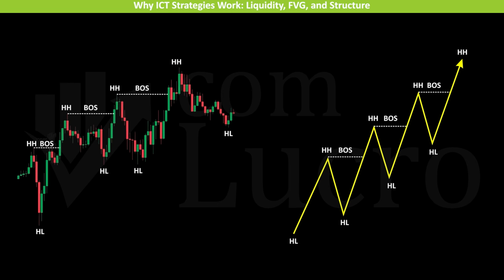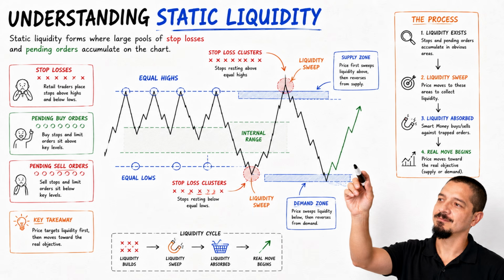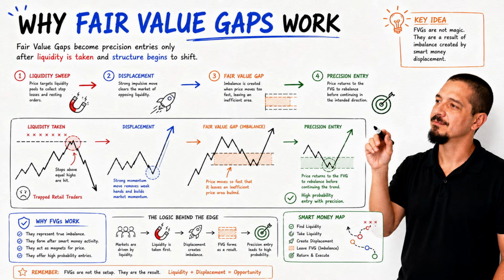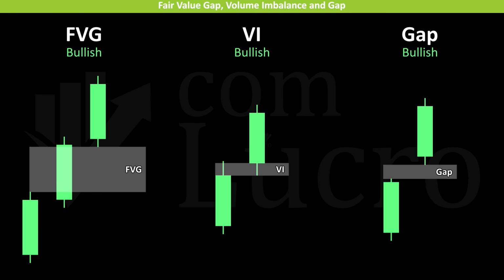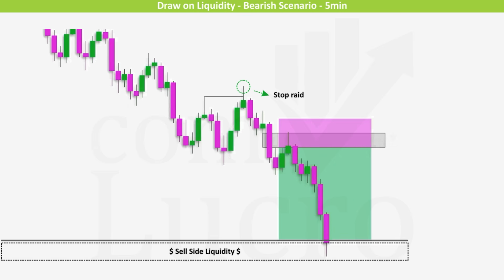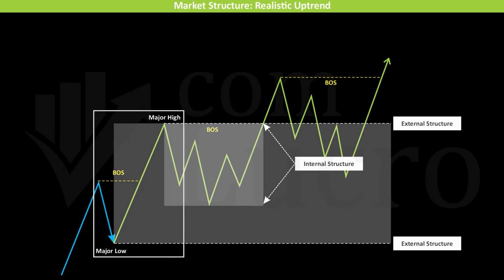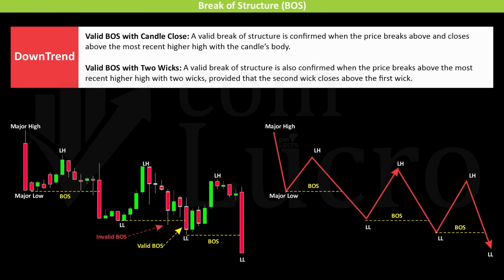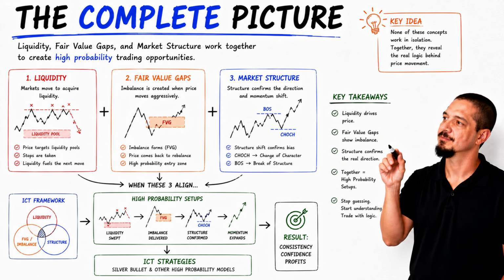Why ICT Strategies Really Work Behind the Charts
Most traders learn ICT concepts separately, but the real edge appears when liquidity, Fair Value Gaps, and market structure start working together as one complete framework.

In this video, we break down why strategies like the ICT Silver Bullet, Turtle Soup, Cameron’s Model, and Fair Value Gap execution all follow the same institutional logic behind price delivery. You will learn how liquidity attracts price, how FVGs reveal imbalance, and how market structure confirms real momentum shifts instead of fake moves.

We also explore how smart money uses stop raids, external and internal liquidity, BOS, CHoCH, and displacement to create high probability setups across different market conditions. Once you understand the relationship between liquidity and structure, ICT concepts stop feeling random and start making logical sense.

If you want to improve your execution, avoid common retail mistakes, and better understand institutional trading behavior, this lesson will help you build a much stronger foundation.

Which ICT concept changed your trading the most:
Liquidity, Fair Value Gaps, or Market Structure? 👇

📌 Video Chapters
00:00 Introduction
01:07 The Core Engine: Understanding Liquidity
01:30 How Smart Money Operates
02:28 Dynamic vs. Static Liquidity
04:12 What is Static Liquidity?
05:02 Key Chart Areas for Static Liquidity
06:09 The ICT Silver Bullet Strategy
06:36 How to Trade the Silver Bullet (Bearish)
07:57 How to Trade the Silver Bullet (Bullish)
09:03 What is a Fair Value Gap (FVG)?
09:41 Bullish FVG (BISI) vs. Bearish FVG (SIBI)
11:03 Consequent Encroachment & FVG Inversions
12:42 Volume Imbalances and Gaps
14:02 Introduction to Cameron's Model
15:03 The 3 Core Components of Cameron's Model
16:45 Cameron's Model in a Bearish Scenario
18:03 Foundations of Market Structure
19:05 Ideal vs. Realistic Market Structures
20:44 Mapping Major Highs and Major Lows
23:47 Break of Structure (BOS) Rules & Validation
27:38 Change of Character (CHoCH): Minor vs. Major
28:48 Common Pitfalls & Reversal Confirmation
30:57 Summary & ComLucro Masterclass Mission